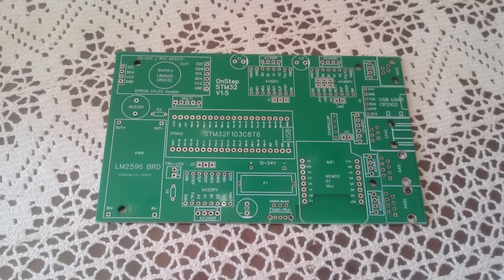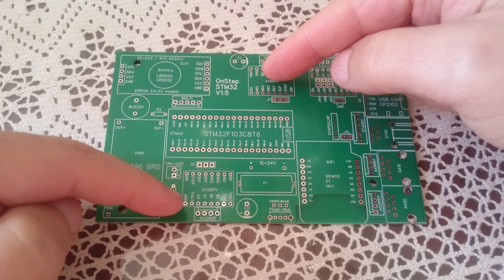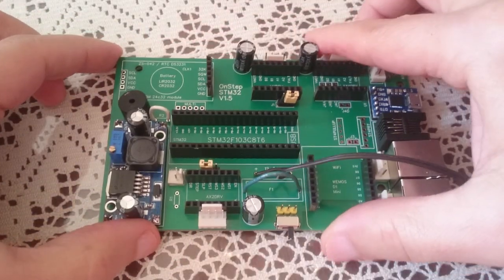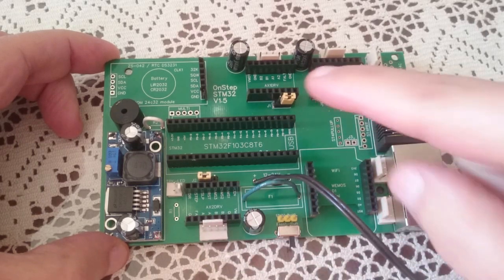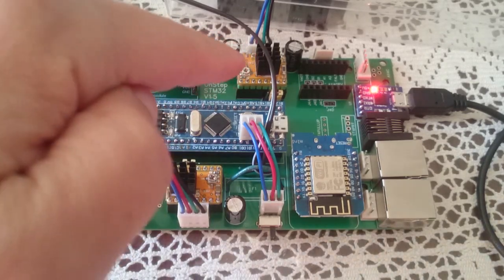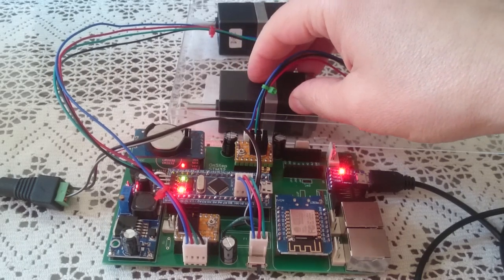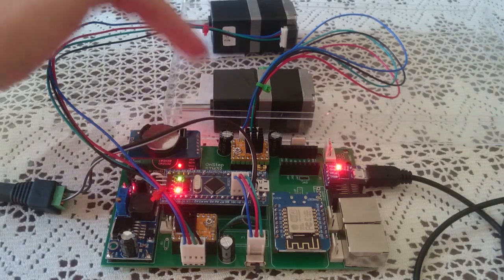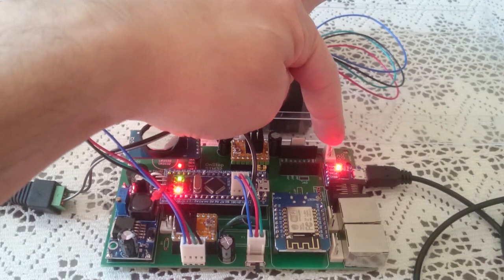PCB for STM32 Blue Pill OnStep Telescope Controller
This is a demo of the PCB for the STM32 Blue Pill Telescope Controller running the open source OnStep firmware.

The PCB makes wiring the controller much easier, even for a novice in electronics (like myself).

More details on the STM32 OnStep, and also how to order a ready to assemble kit, in this link: